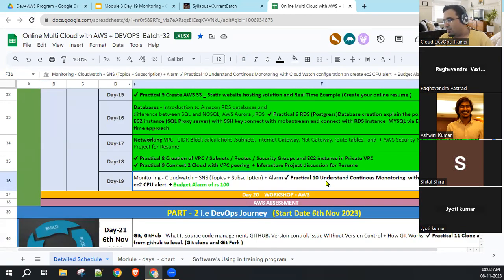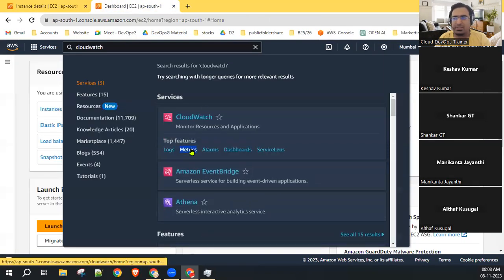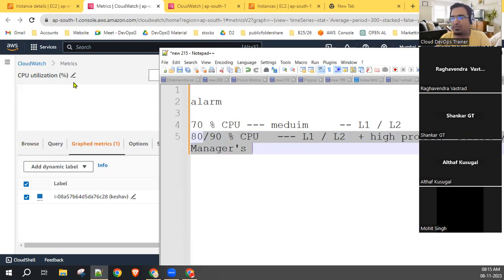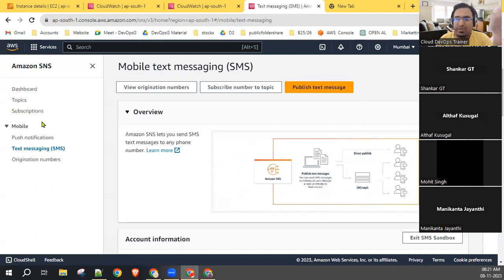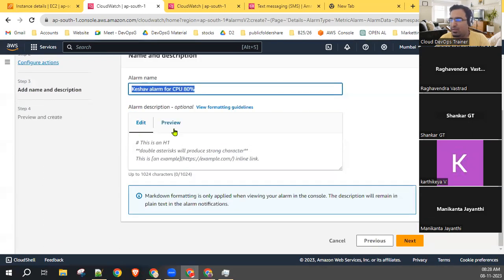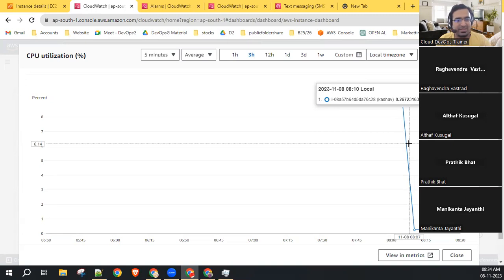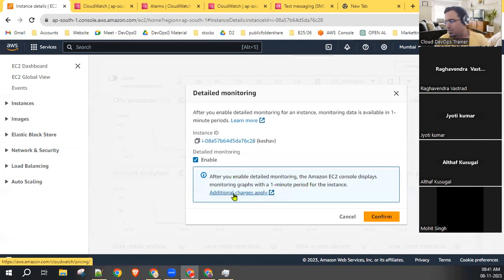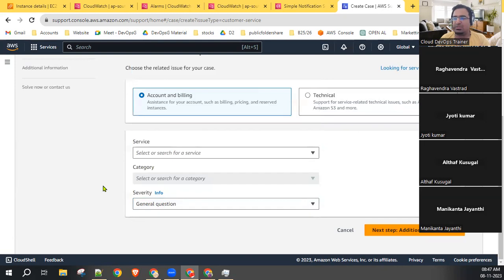Day-19 AWS Cloud Watch Overview & Practical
CloudDevOpsHub online training helps you land the job of your dreams to work in Cloud and DevOps with Real time Projects.